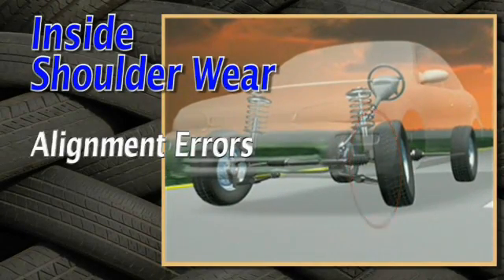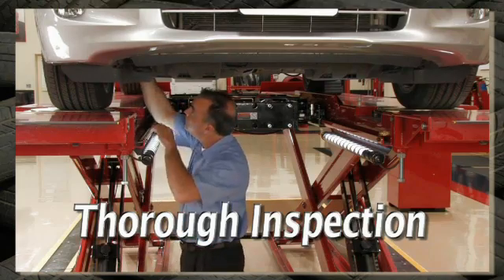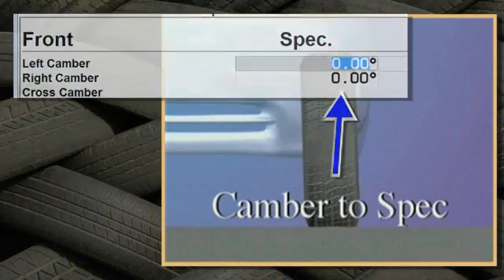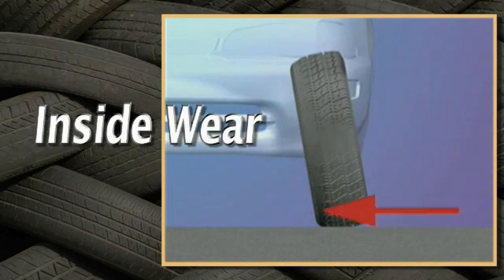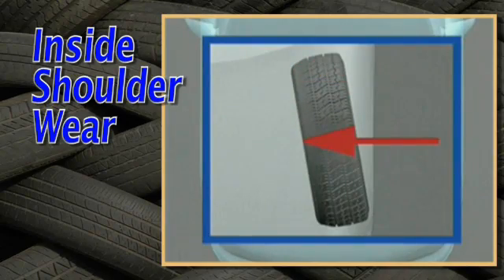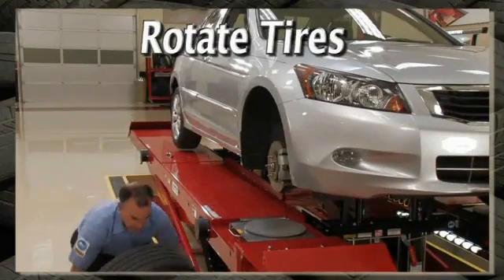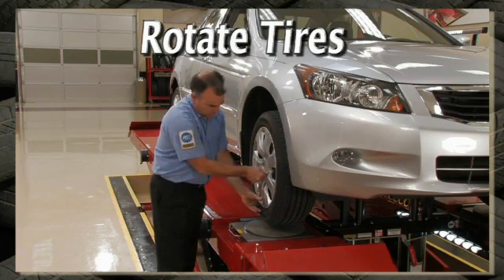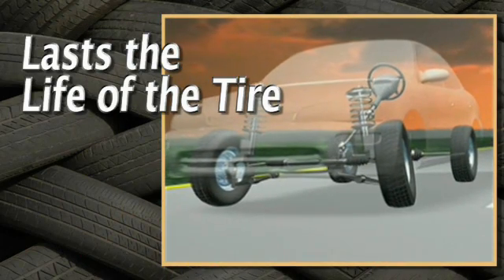Inside Shoulder Wear- Hunter Engineering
Inside shoulder wear may be caused by a variety of alignment errors.